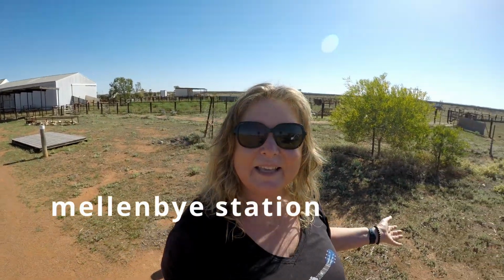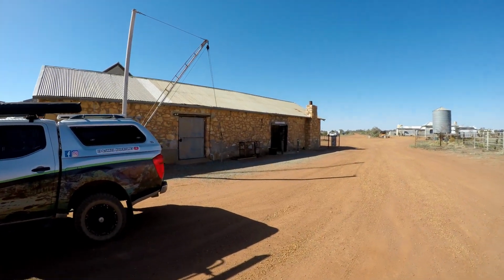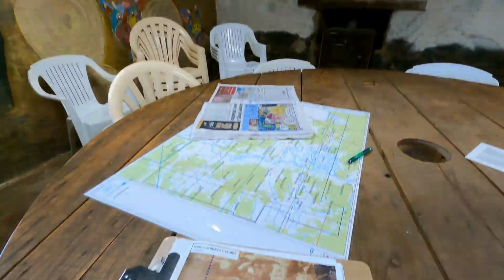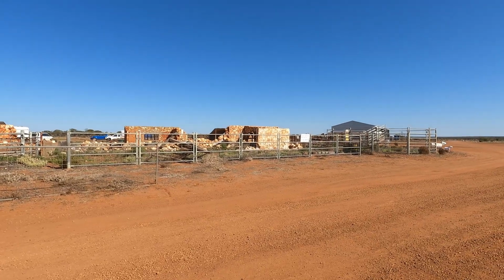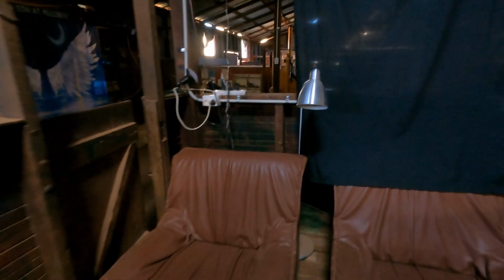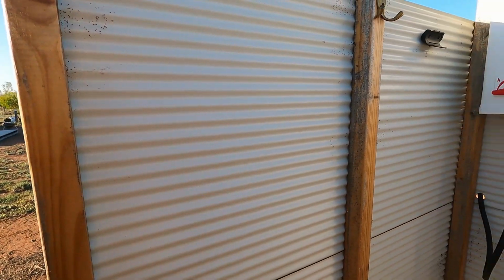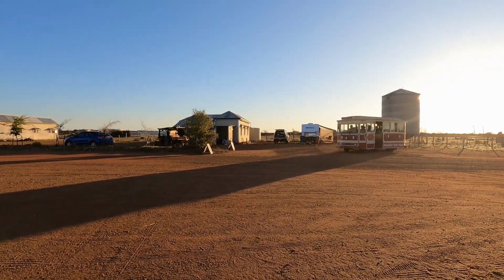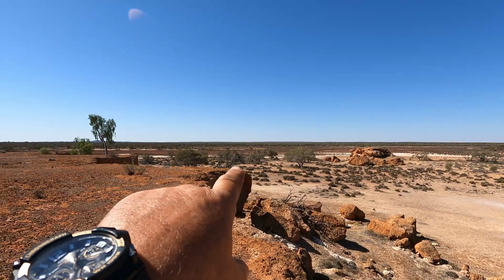two stations in4 days mellenbye gabyon pt1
traveling from station to station cooking and exploring sites.
meeting new people.
vanning the west coast.
campfires and cooking on the coals.
just living live.